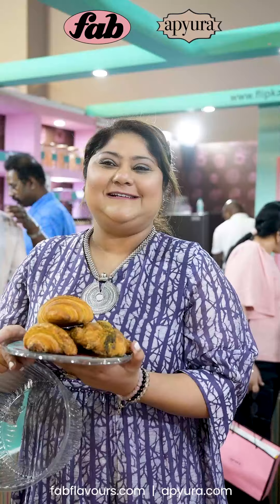Loved these feedback from our bakers!